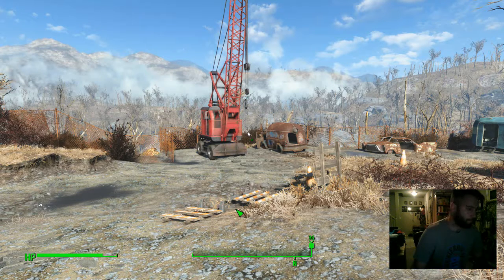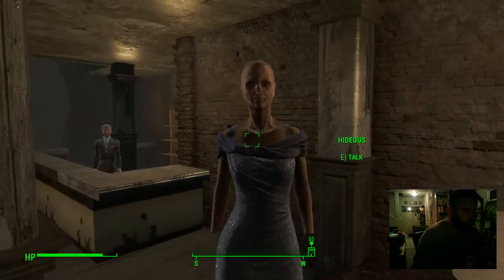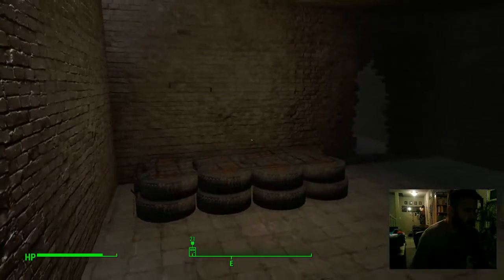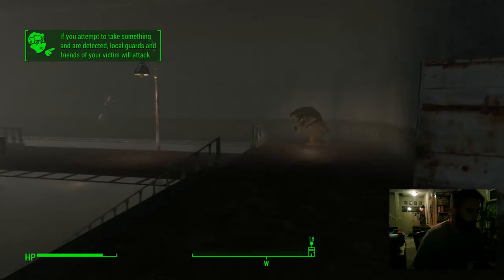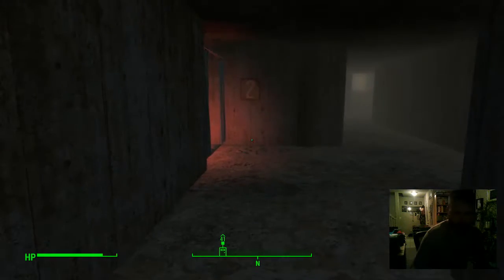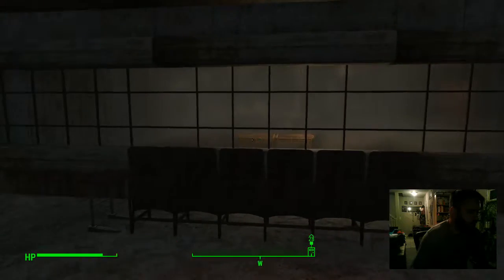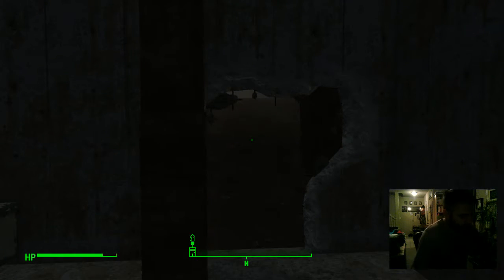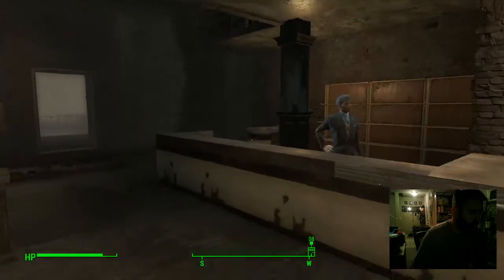FO4 Side Quest WIP - Avant Garde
WIP video of Avant Garde side quest - core location is "The Belle Jar", arbitrarily stuck in a group of buildings in Cambridge.  Not a ton of scripting or functionality at this stage, just basics and spatial layout.

Go easy on me, I haven't been LD'ing so hard the last couple years.